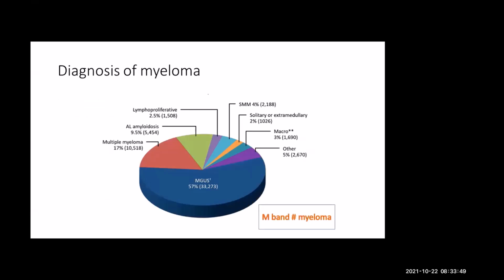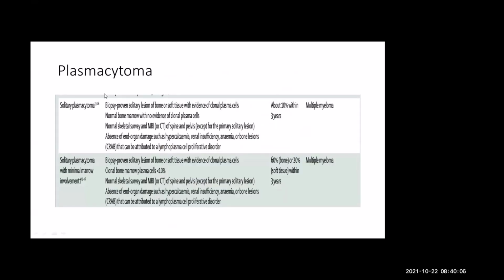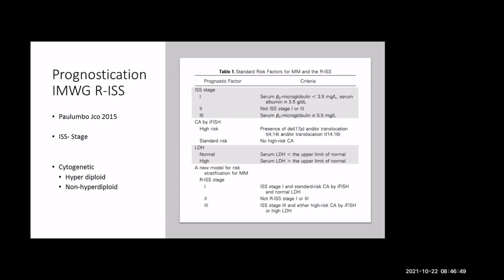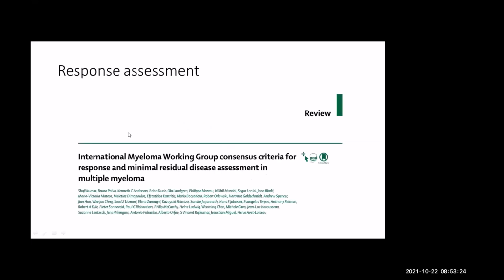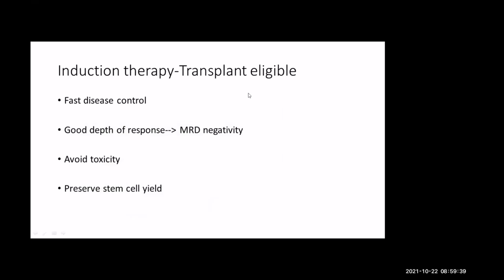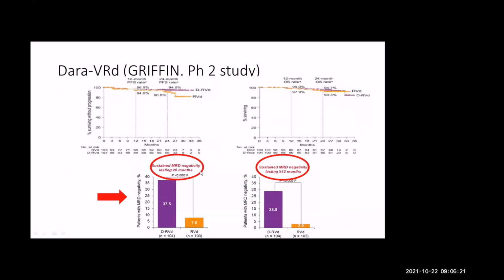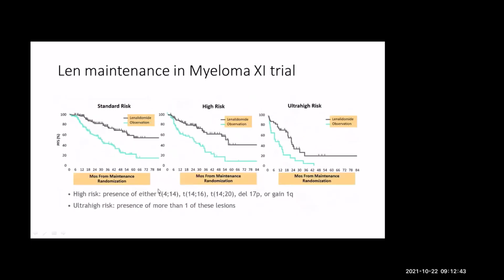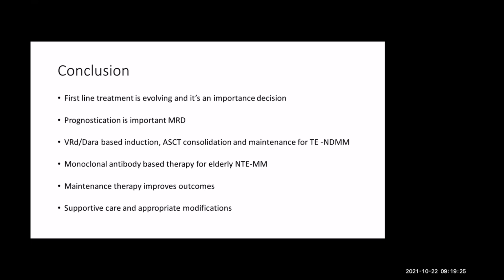Management of newly diagnosed multiple myeloma by Dr Bhausaheb Bagal 22 1 2021